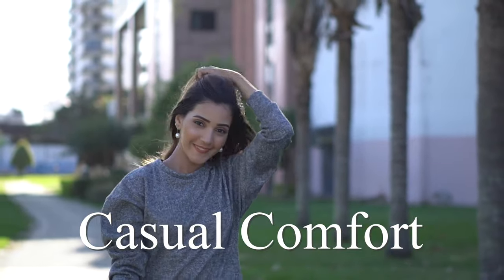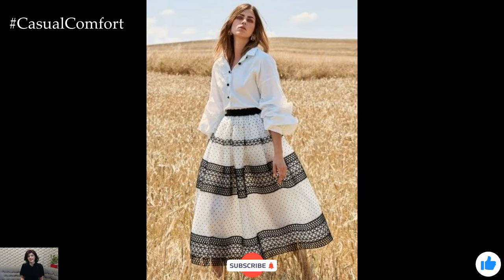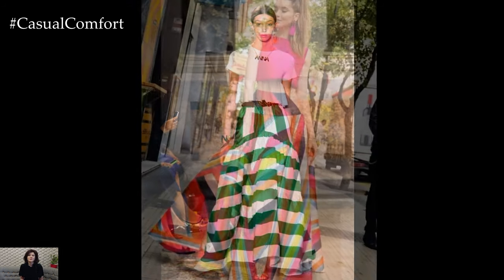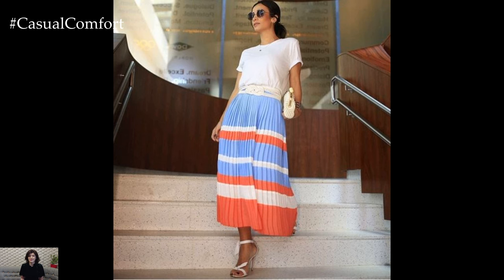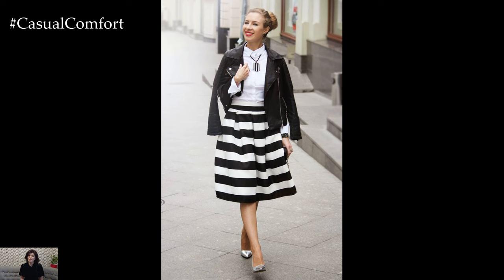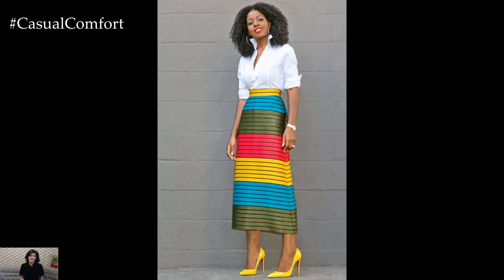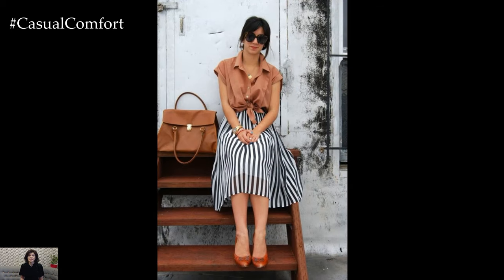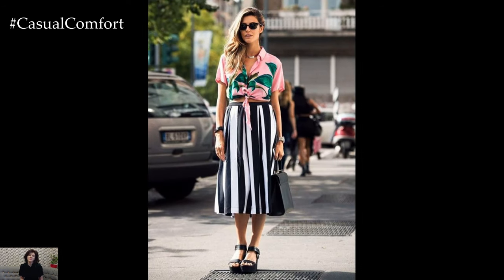The Versatility & Charm of the Summer Stripe Skirt | 2024 Fashion Trends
Step into summer with the timeless appeal of the stripe skirt! In this video, we'll explore the versatility and charm of the summer stripe skirt, showcasing how this classic piece can be styled for various occasions. From casual day looks to elegant evening outfits, discover how to mix and match tops, accessories, and footwear to create effortless and chic ensembles. Learn tips on selecting the perfect stripe patterns and colors to complement your personal style. Embrace the effortless elegance of the summer stripe skirt and make it a staple in your summer wardrobe.